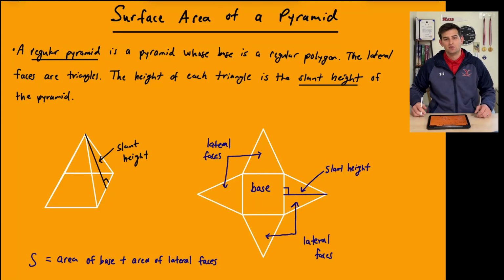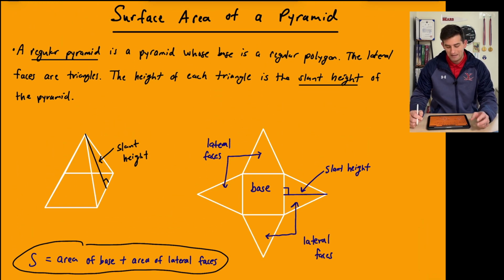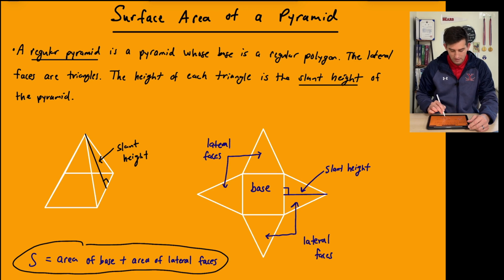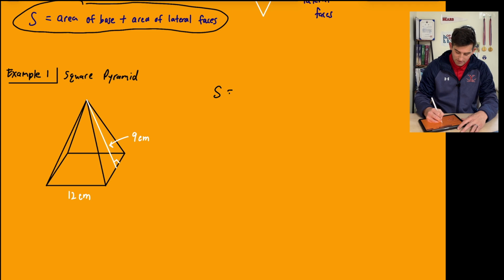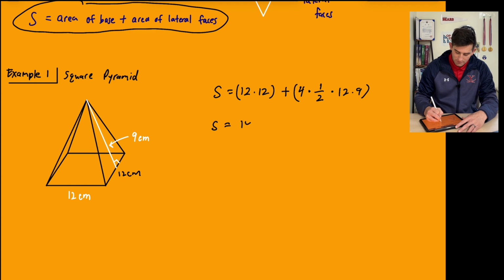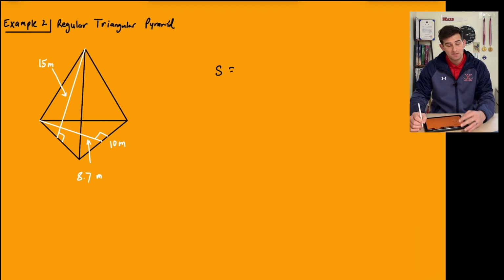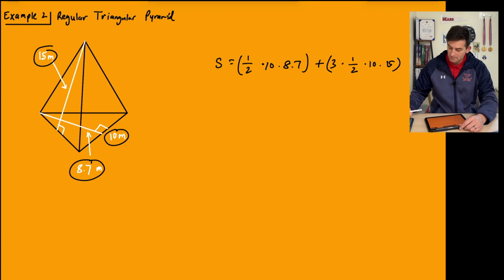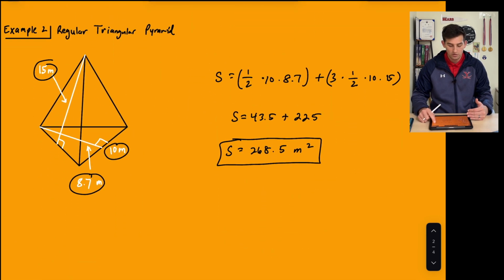Surface Area of a Pyramid